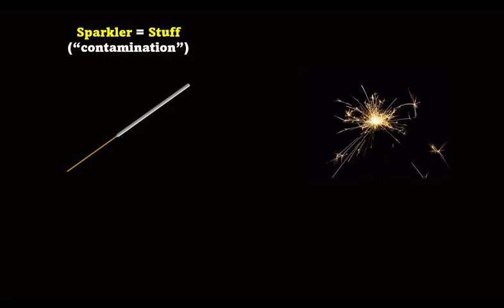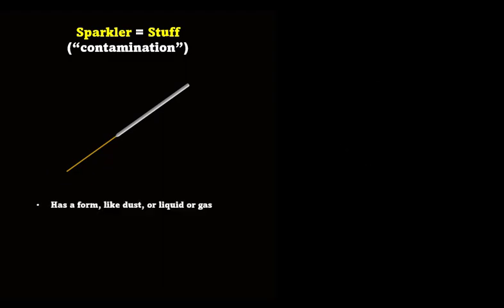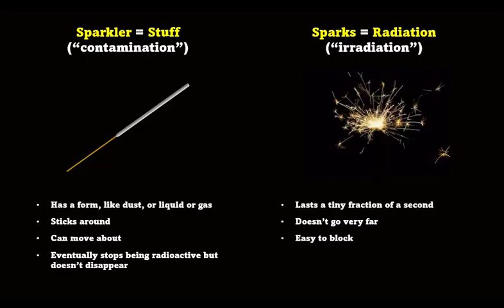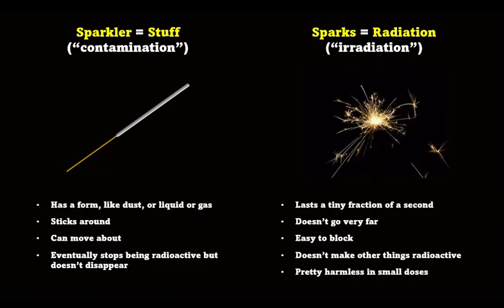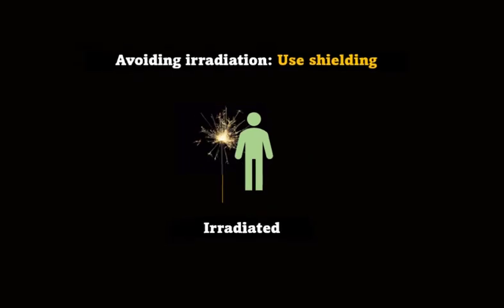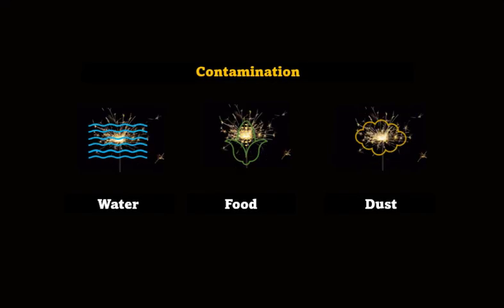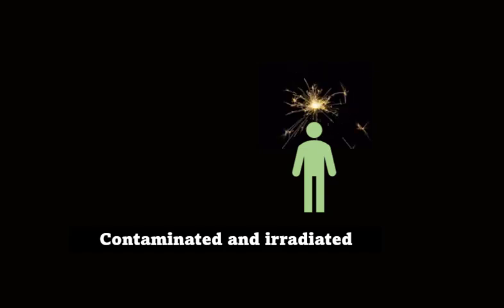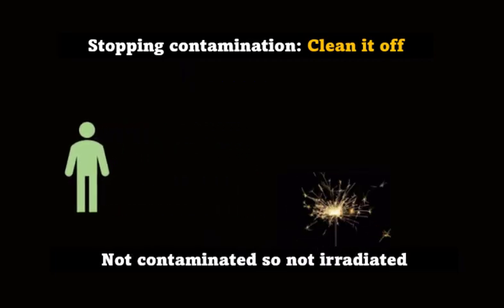7.1 Contamination and irradiation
The difference between contamination and irradiation using the sparkler analogy, plus how to avoid contamination and irradiation.